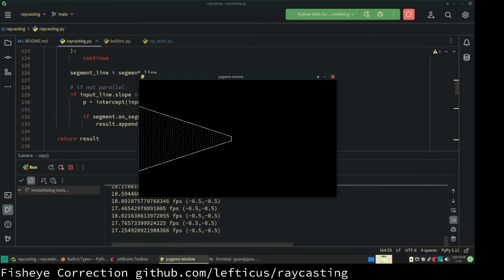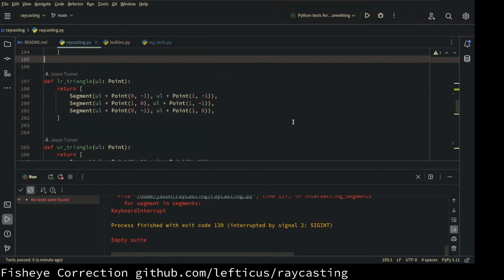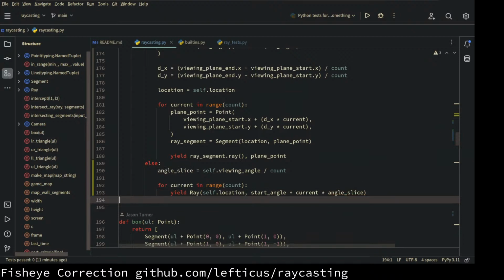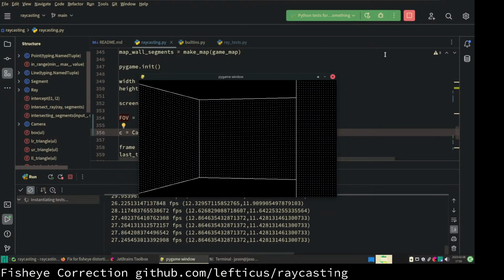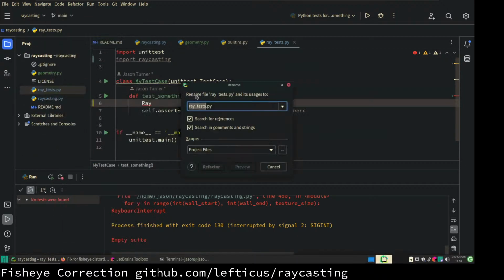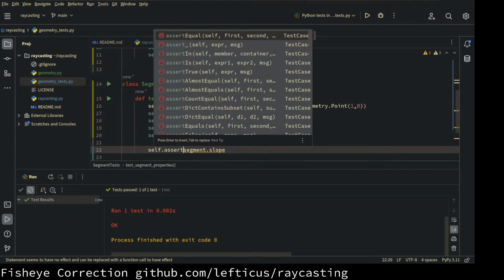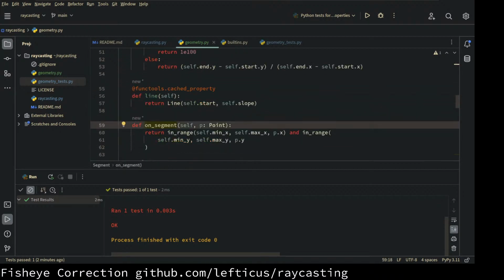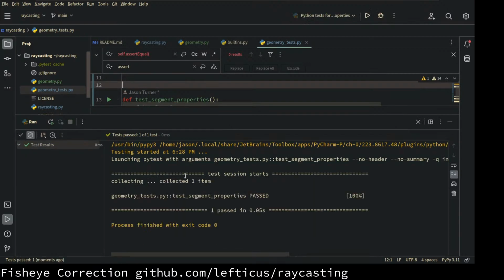Building a 3d Raycasting Game Engine - Testing and Refinements